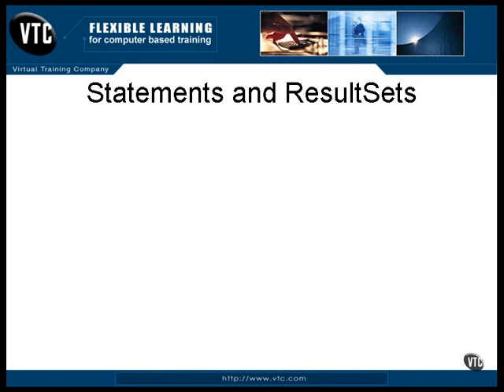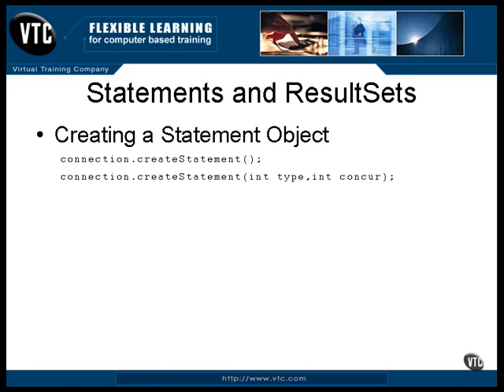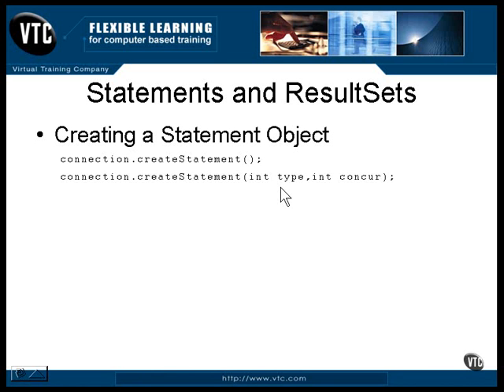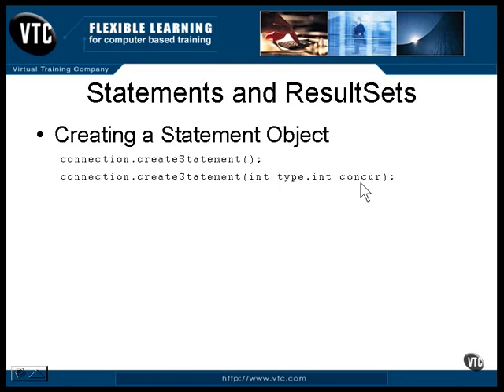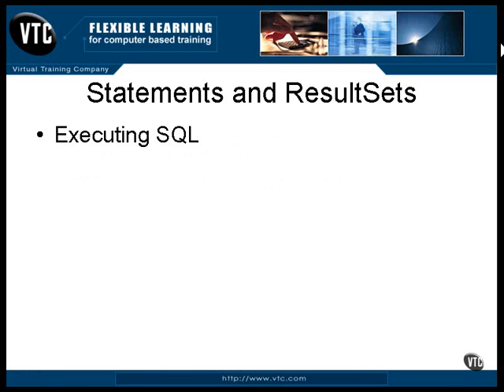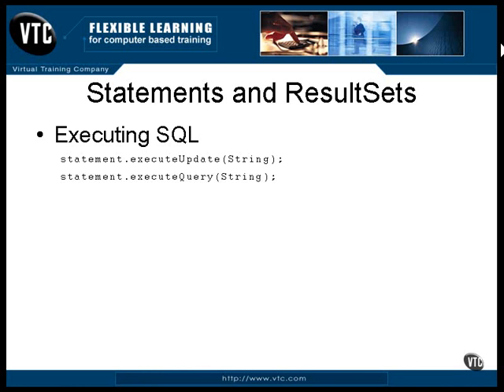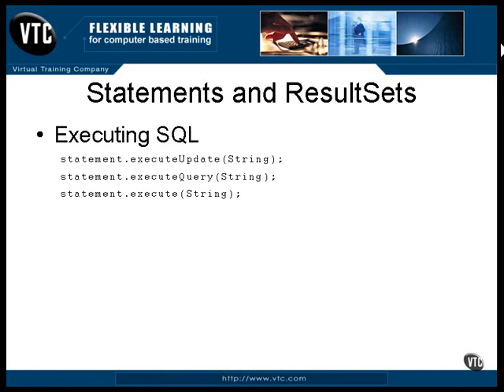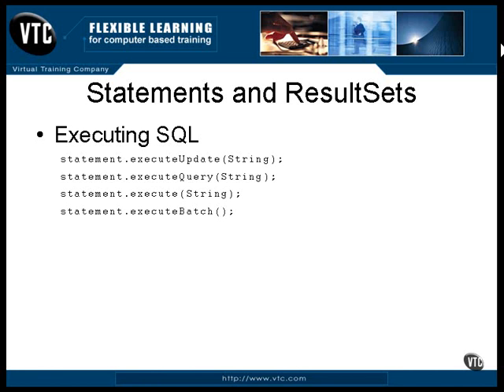Statements & Result Sets In Java EE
Our Next Topic Is Statements & Result Sets In Java EE